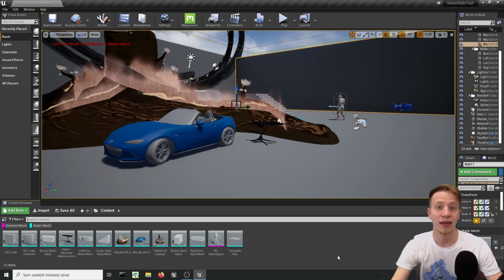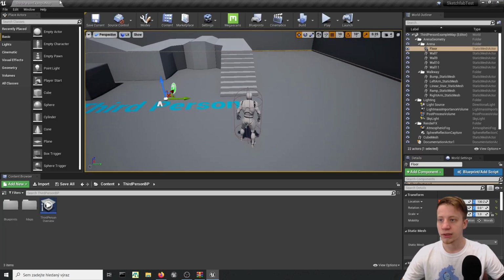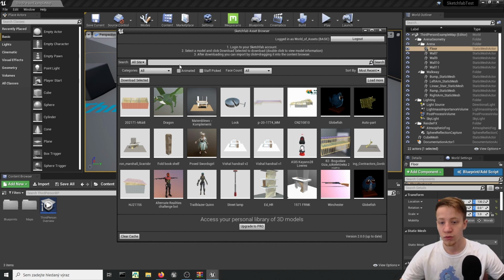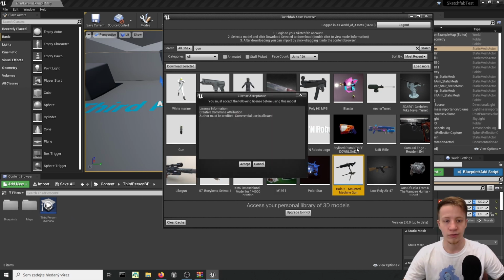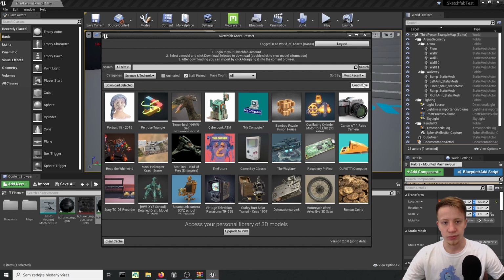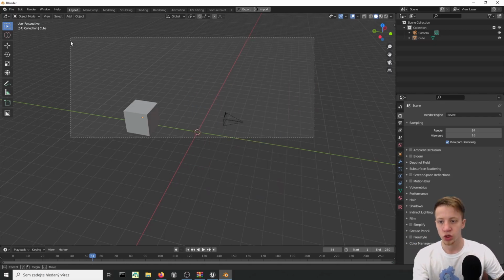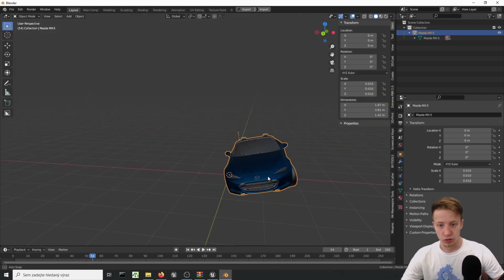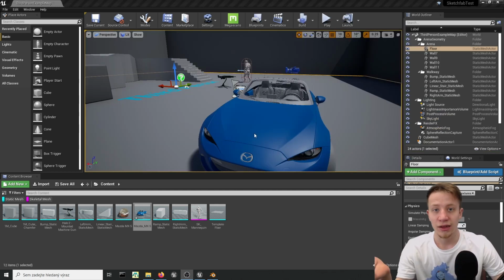Millions of FREE assets for Unreal Engine 4 (Sketchfab to Unreal Engine plugin)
New plugin that lets you directly import free 3d models from Sketchfab into unreal engine.
How to get free assets for UE4.

00:00 Intro
00:16 How to install Sketchfab plugin into Unreal Engine
01:18 How to download free assets
04:06 Add collisions and edit materials
05:50 Quick export to Blender
09:07 Outro